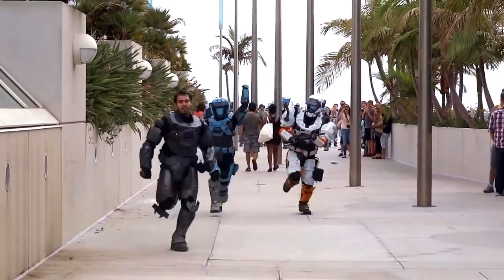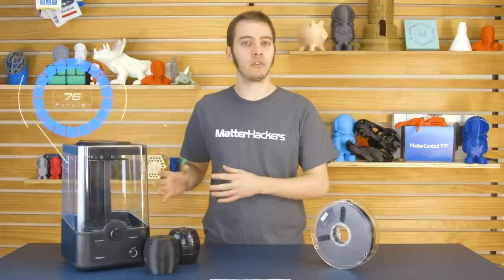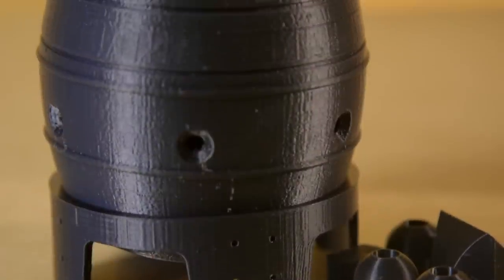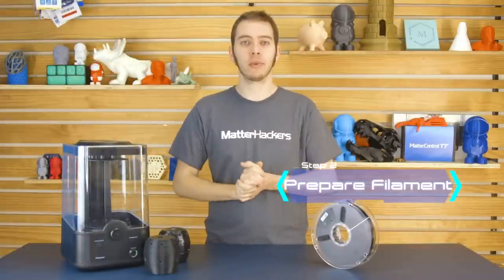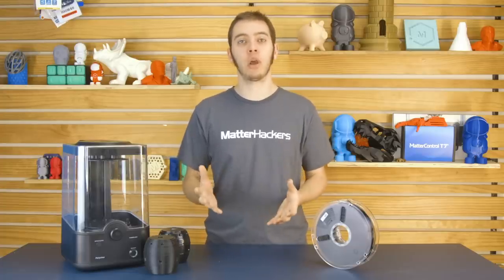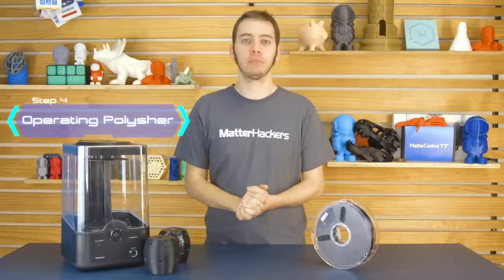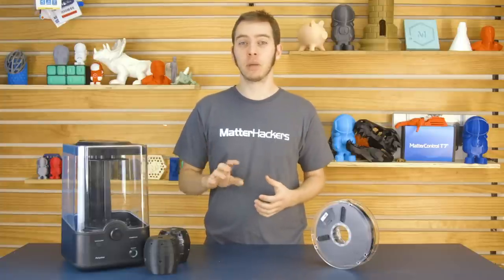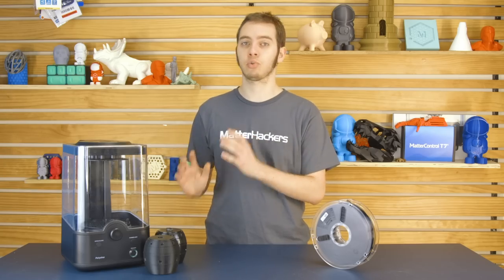How To: Use the Polysher to Smooth & Finish 3D Prints // 3D Print Finishing Machine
Alec is here to let you know how to use the PolyMaker Polysher - the 3D print finishing machine. Using PolyMaker Polysmooth filament, the Polysher can smooth and finish prints, making them shiny and eliminating layer lines.